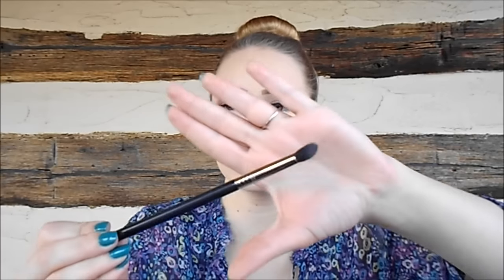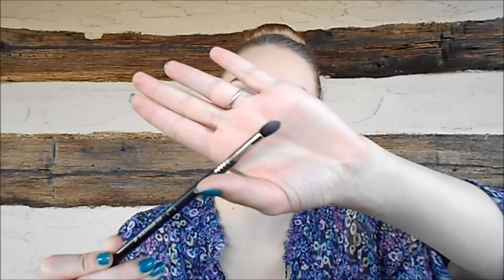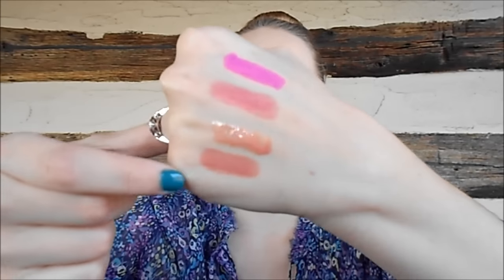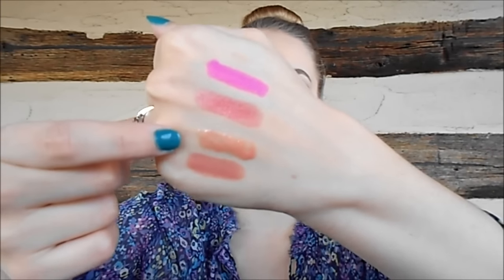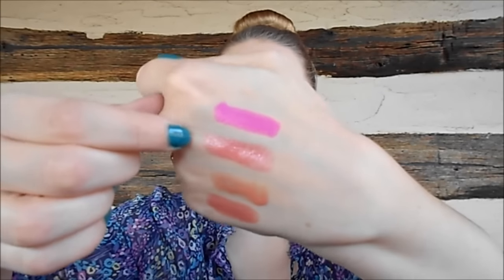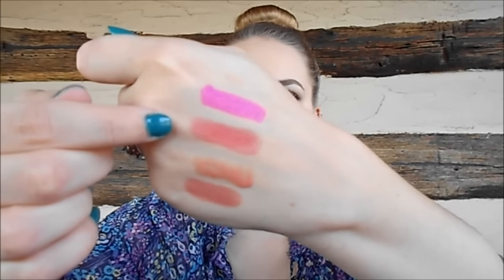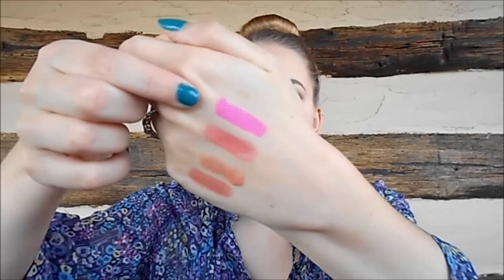Throwback Thursday: October Favorites 2013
New videos 3xs a week!

Products mentioned
Tarte Blush in Angelic (LE)
NYX Blush in Taupe
elf Blush in Berry Merry
Sigma Creme de Couture Palette (Passion Fruit)
Sigma E45 Tapered Blending Brush
Tarte Matte LipSurgence in Exposed
L'Oreal La Laque in Lacquerized
Polish combo- OPI Mermaid Tears & OPI Glitzerland
Essie In The Cabana

What I'm Wearing:
BROWS- L'Oreal Brow Stylist Sculptor, Lorac Take A Brow Kit in Blonde & NYX Tinted Brow Mascara in Blonde
EYES- Maybelline Bad to the Bronze & Urban Decay Naked & Buck
CHEEKS- Clinique New Clover
LIPS- YSL Rouge Pur Couture in 09 Rose Stiletto
NAILS- Zoya Cecilia
Shirt- Lauren Conrad for Kohls